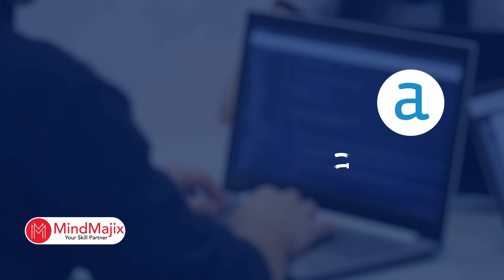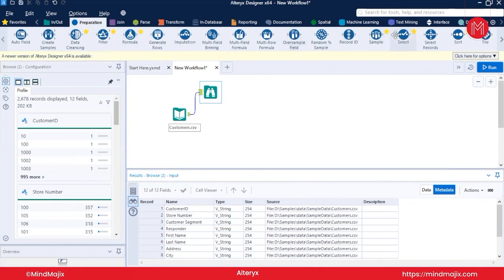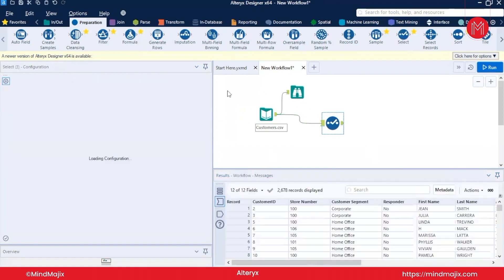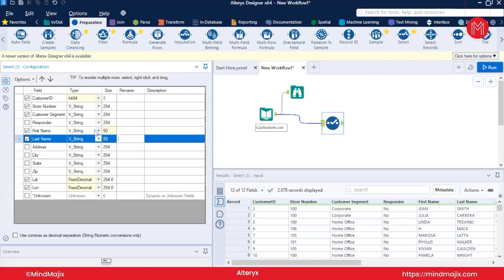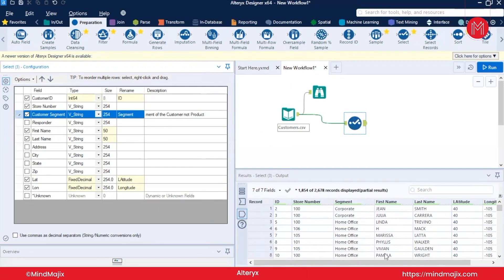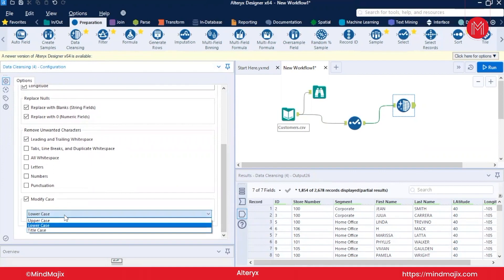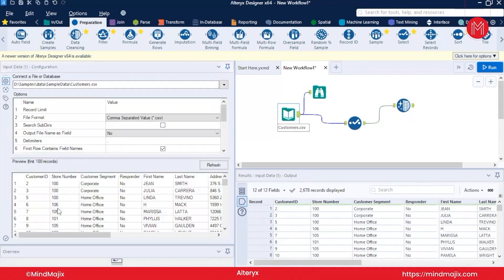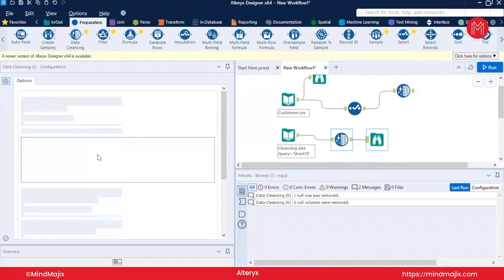Preparation Tools In AlterYX | Data Cleaning Tool [AlterYX Tools] - MindMajix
This MindMajix video on Preparation Tools In AlterYX will help you to know about what is select tool and data cleansing tool etc. Alteryx offers you a variety of tools to blend and filter your received data according to the requirements. Alteryx has been made by combining several components along with various tools to make the user experience better than ever.

0:00:00 Introduction to Mindmajix
0:00:29 Agenda
0:01:32 Preparation Tools
0:02:10 Input Data
0:02:45 Browser
0:03:42 Select Tool
0:12:09 Data Cleansing Tool
0:15:30 Remove Null Data

MindMajix Business Intelligence and Analytics Courses

🟢 About AlterYX Course:

This online Alteryx course teaches you the building blocks required to complete more complex analytical tasks using Alteryx Designer. You’ll comprehend the core concepts that will enable you to prepare, parse, transform, and analyze data from different sources and output their results. Other important areas you’ll explore in this AlterYX certification course include spatial analytics for creating points, polygons and lines, macros and apps to minimize workflow dependencies, creating reports for consumption, and more. Make the most of the Alteryx with this hands-on course for superior insights.

🔑 KeyFeatures:

👉 24/7 Support.
👉 Real-life Projects.
👉 Get Certified.